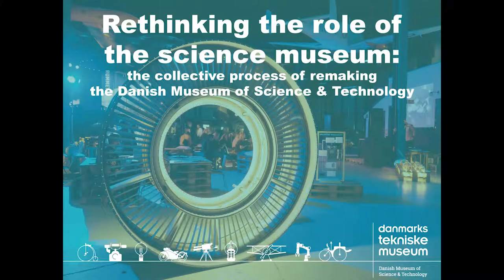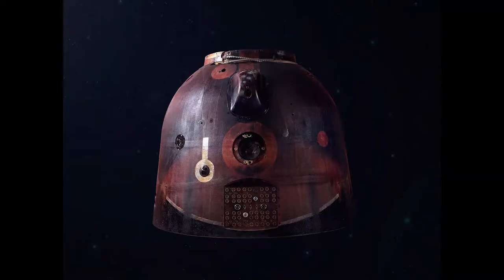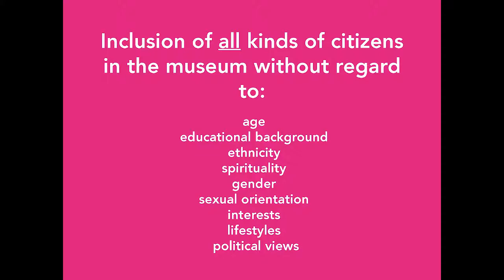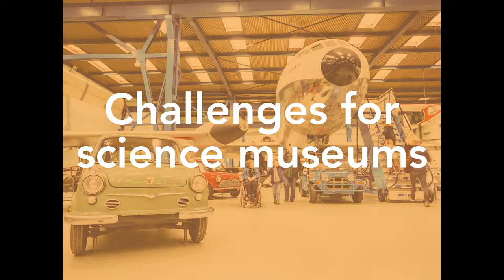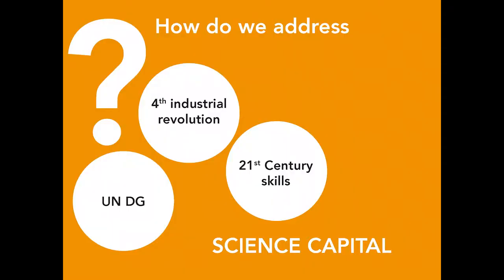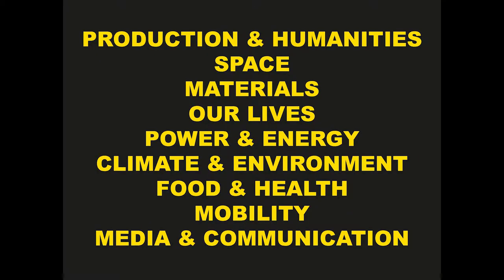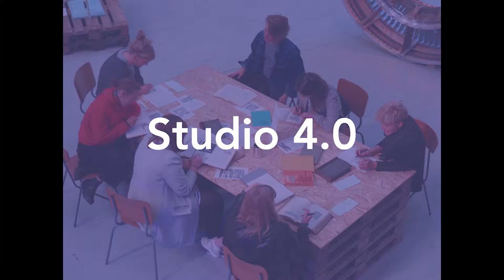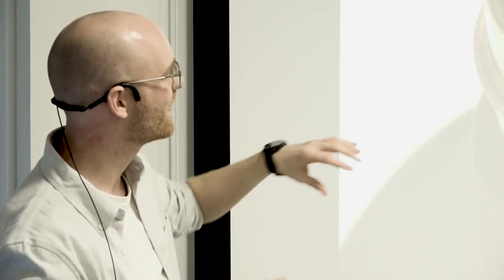Jacob Thorek Jensen, Danmarks Tekniske Musem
Jacob Thorek Jensen föreläser på Tekniska museet i Stockholm den 15 november 2018, i samband med en tvådagarskonferens om Tingens metod. Konferensen var ett samarrangemang mellan Tekniska museet, Malmö museer och Göteborgs stadsmuseum.